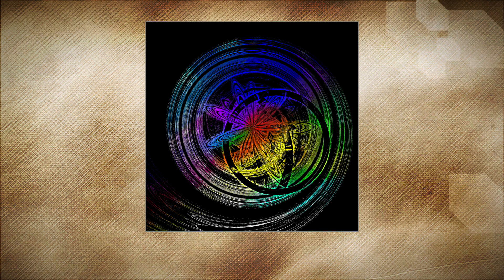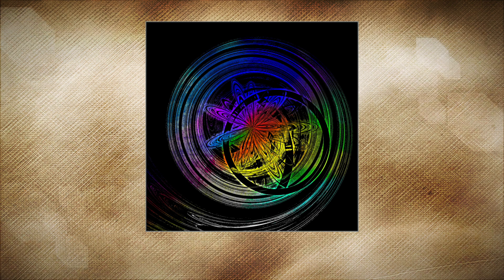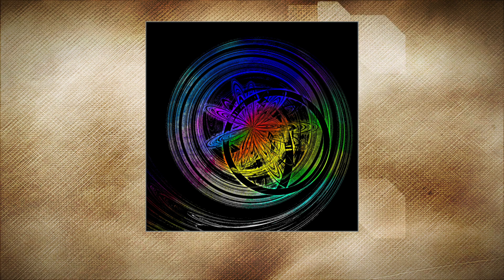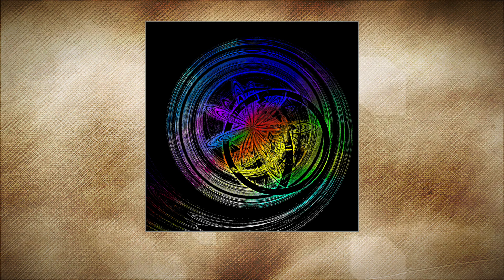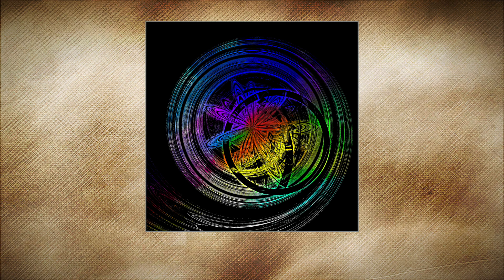Nick Tuttle - Rainbow Connection [from The Muppets] 🌈🐸🐷🎶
Contemporary Pop / Chillhop version of Rainbow Connection from The Muppets featuring lofi drums, hi-fi bass, electric guitar, electric piano, vocals, and the cherry on top... my beloved Korg Minilogue synthesizer (is this the sweet sound? I'm no sailor but it certainly calls to me).

I recorded this in December while having Covid and was gonna re-do the vocals, but Waifu convinced me to leave it as-is. 🤷